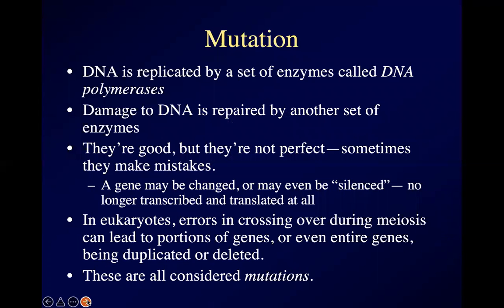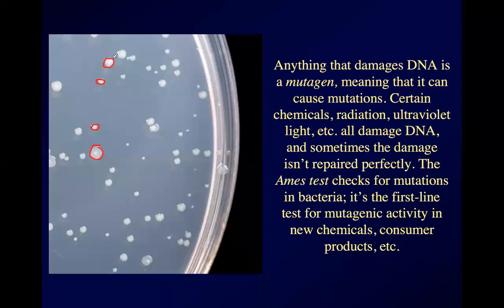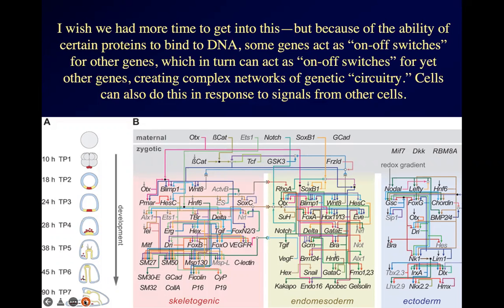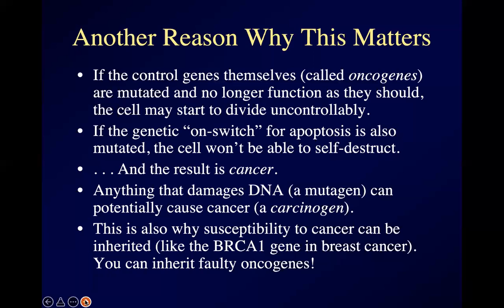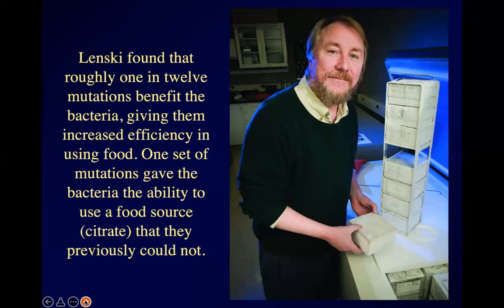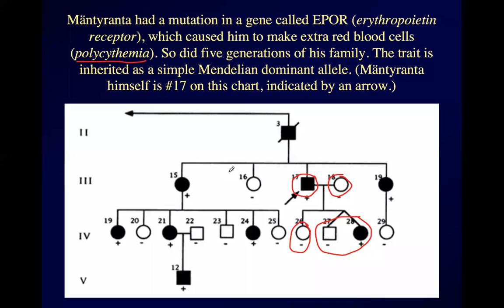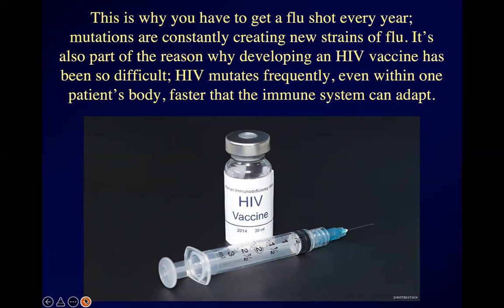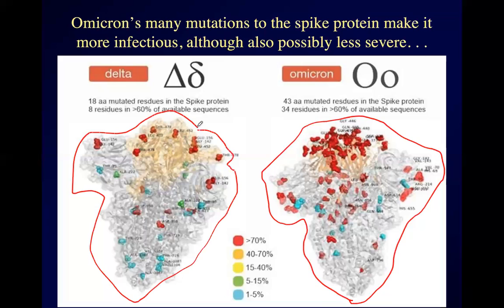BIOL 1400, Lecture 12a, 4/4/2022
Here we cover mutations (with a dip into developmental biology)!